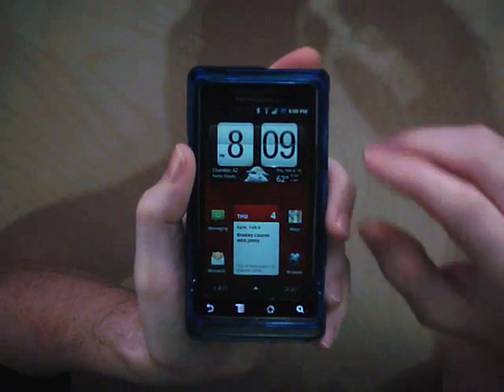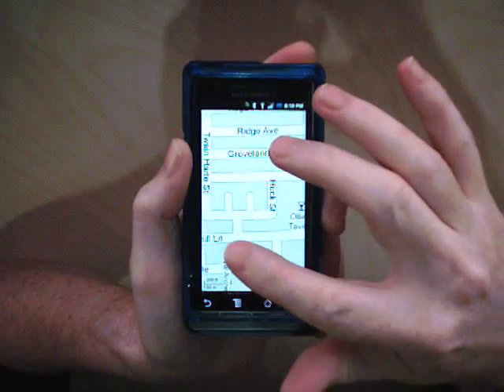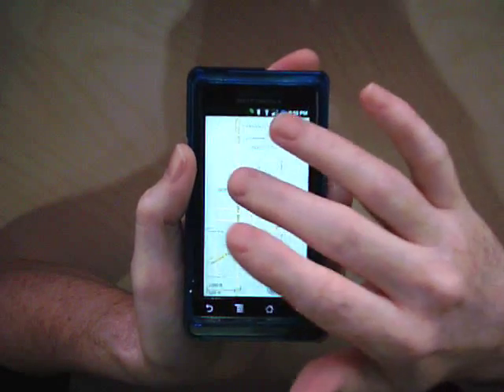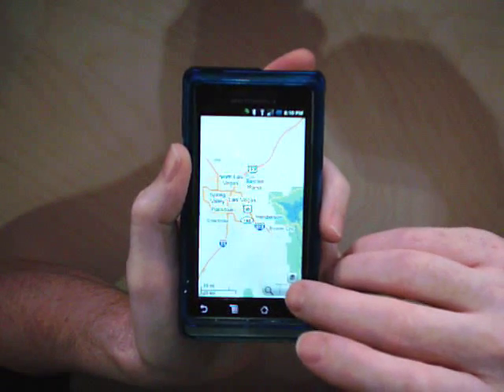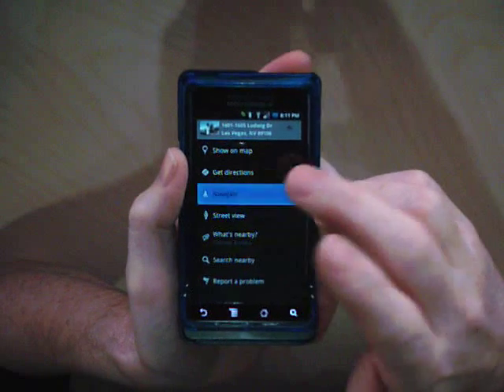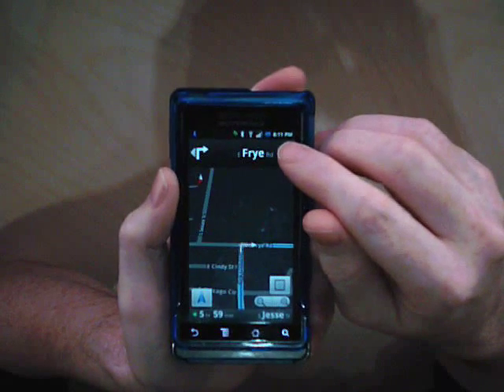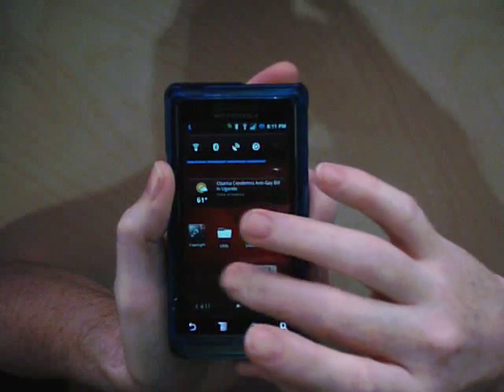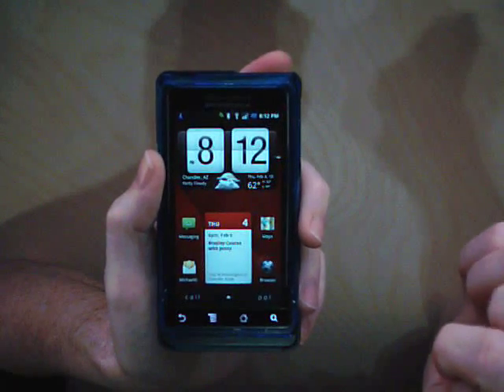Android - Google Maps Multi-touch and Night Nav Demonstration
On my Motorola-Droid running SmokedGlass v3.1 by ADAMz (see below for links) and 950MHz Kernel by tasmanian_droid, see the new Google Maps with multi-touch enabled as well as Google Navigation with night mode colors.

If you have questions or need help with rooting, installing roms, or these files on your Droid (our site support ALL Android Devices though), hit our support area